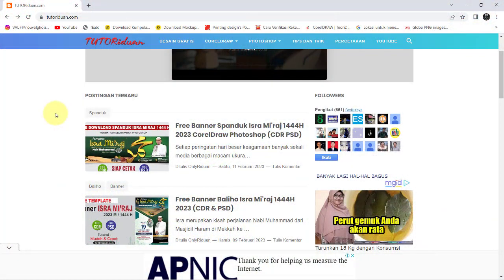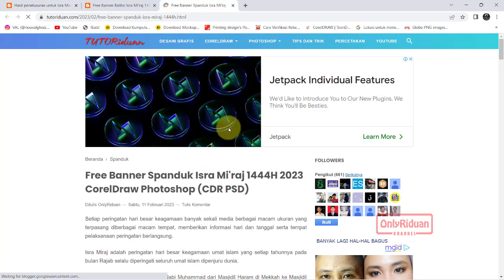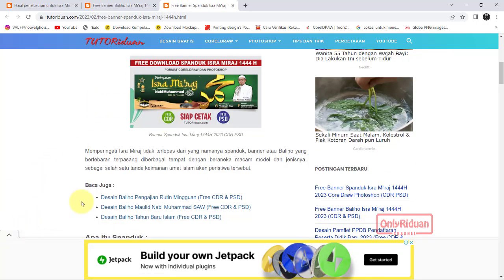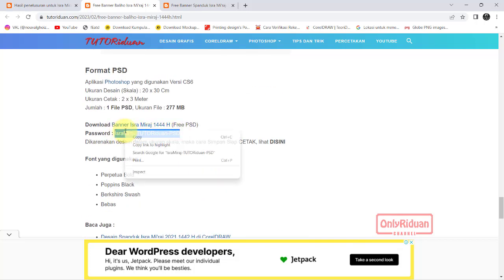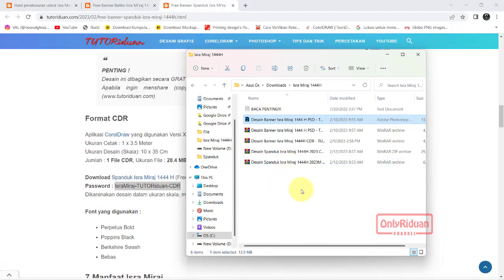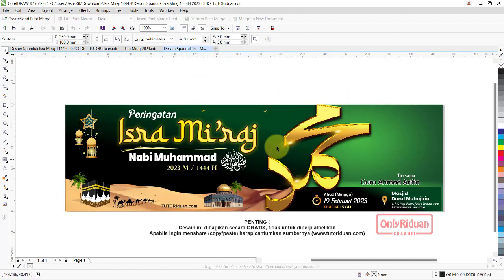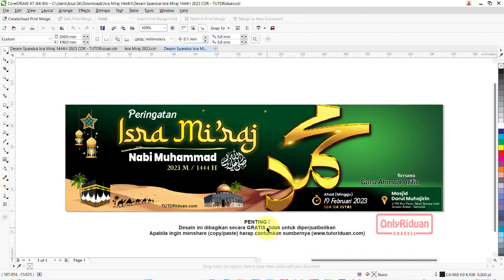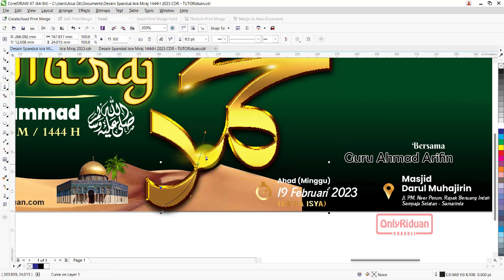Free Desain Banner Spanduk Isra Mi'raj 1444 H 2023 CorelDraw (CDR) Photoshop (PSD) Siap CETAK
Free Template Desain Banner Spanduk Baliho Isra Miraj 1444 H 2023 Format CorelDraw (Free CDR) Photoshop (Free PSD) Siap Cetak, Isra Mi'raj Nabi Muhammad SAW.
Video Tutorial berisikan :
- Cara Download & Extrak File Desain Banner Spanduk  Isra Miraj 1444H
- Cara Edit Ulang Desain Banner Spanduk Isra Miraj 1444H
_ Cara Simpan Siap CETAK Desain Banner Spanduk Isra Miraj 1444H

- Pada pencarian ketikkan "Isra Miraj 1444H "
- Pilih desain yang diinginkan
- Pilih link Download Format CorelDraw atau Photoshop
- Selamat mendownload
Penjelasan detail Simak Video Tutorial diatas

Semoga Bermanfaat